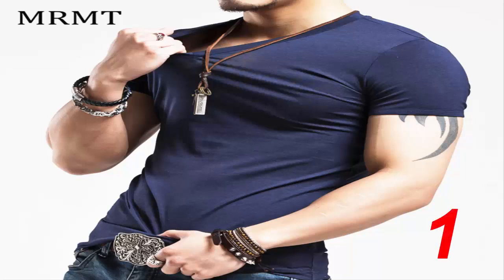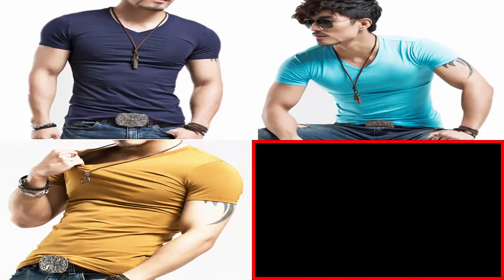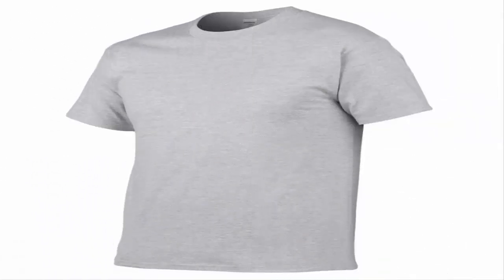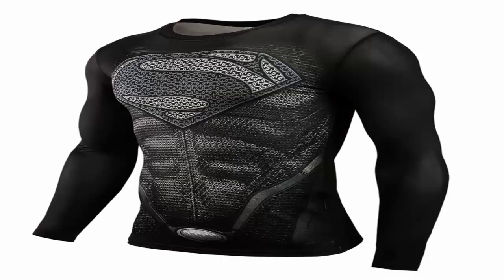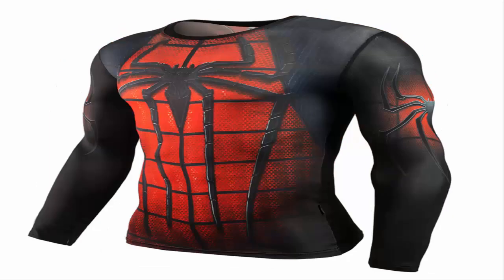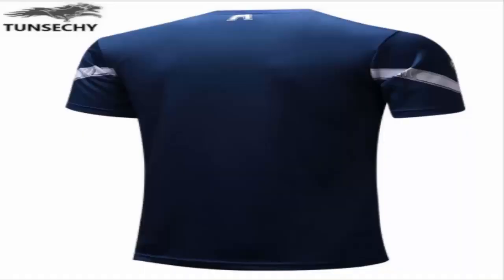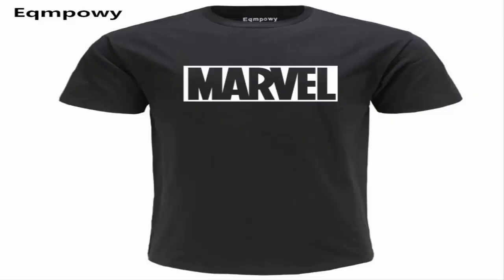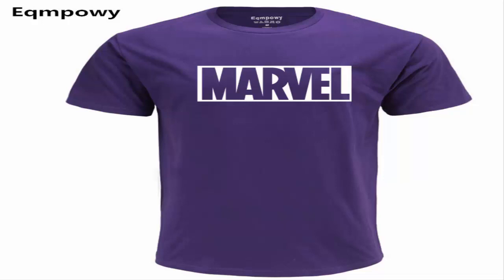top 5 T-shirt from AliExpress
* Title : Top 5 T-shirt from Ali-express

* Products in this video: Top 5 t shirts for men.

* Article: This video you will finds some gorgeous T-shirt from Ali-express. top 5 t shirts and top orders. we also show brand name, size, color, quality etc hope it will help you.

© Licence ▼ You're free to use this song in your videos and monetize as well but you must include the following in your video description: Music from YouTube Audio Library [Aka YAL] Music provided by RFM